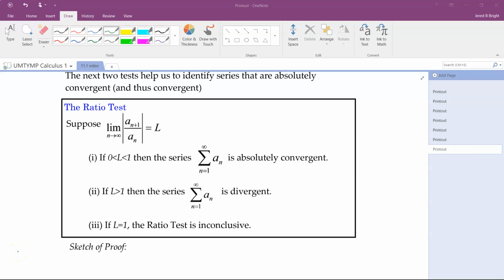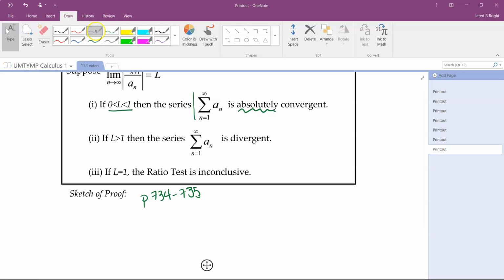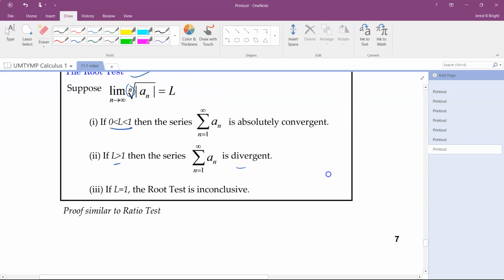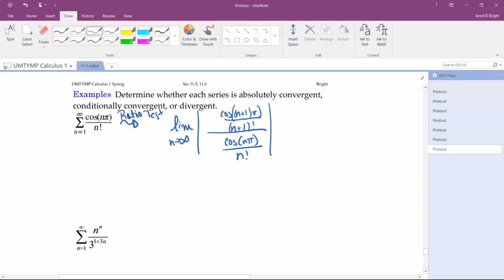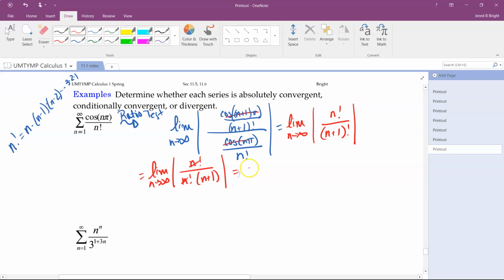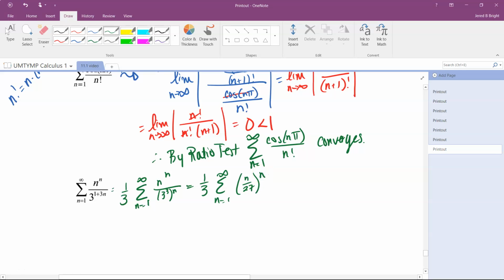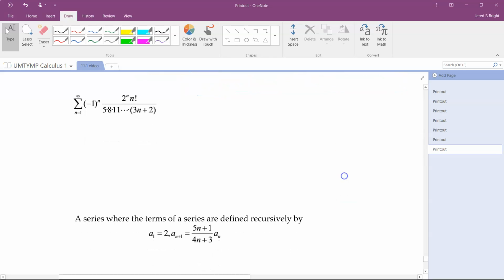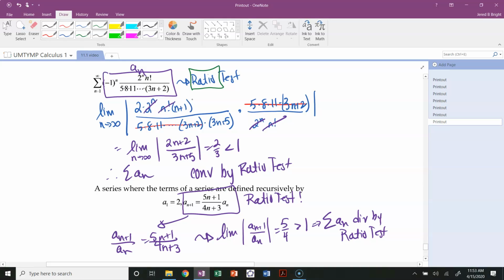11.5and11.6-5 Root and Ratio Tests and Examples